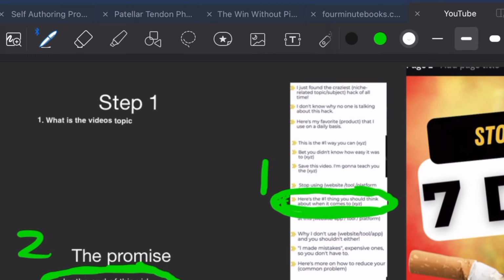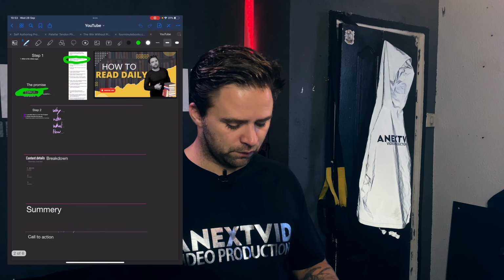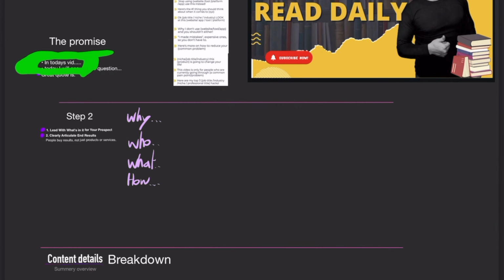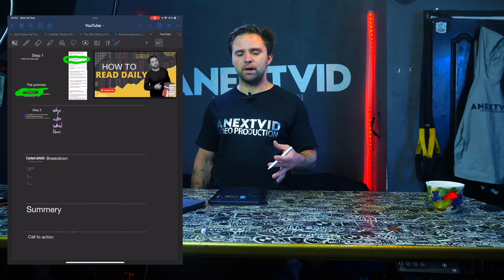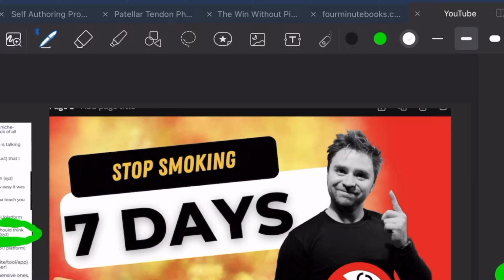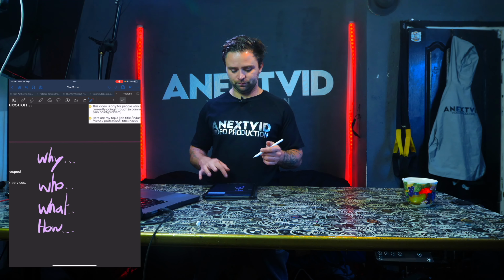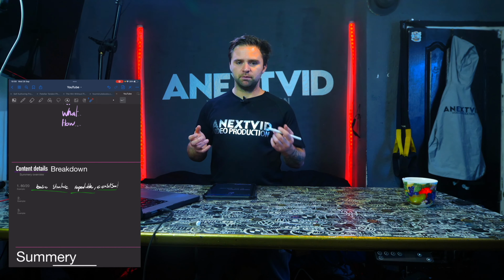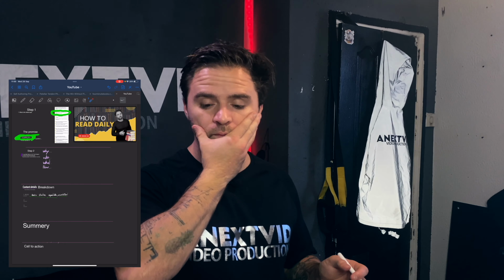my youtube structuring breakdown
this is a little video testing my new set up and speaking about how i plan to structure my youtube channel